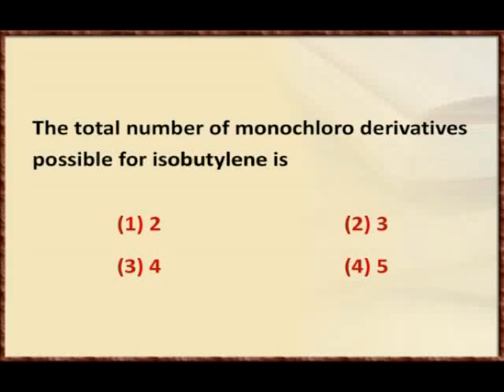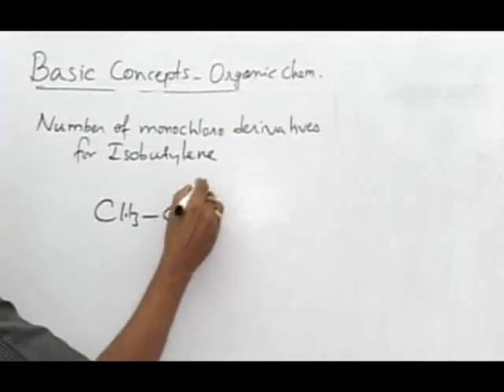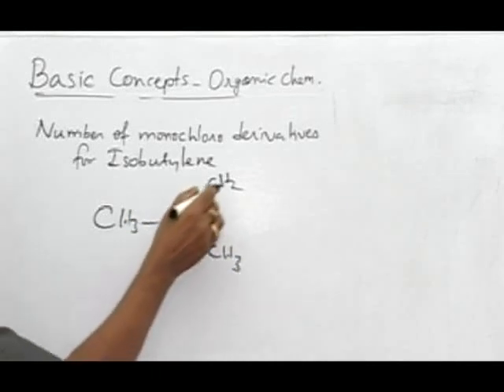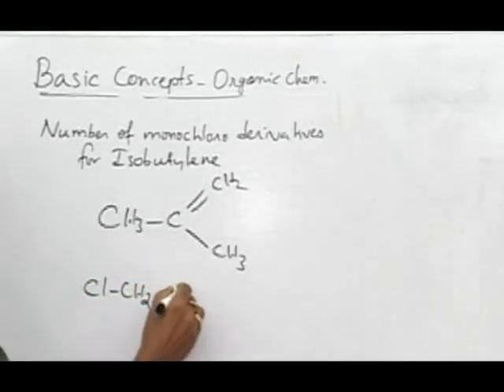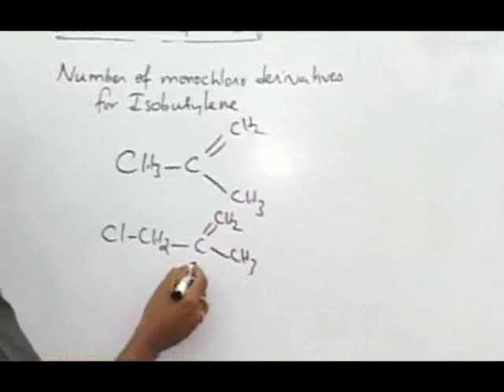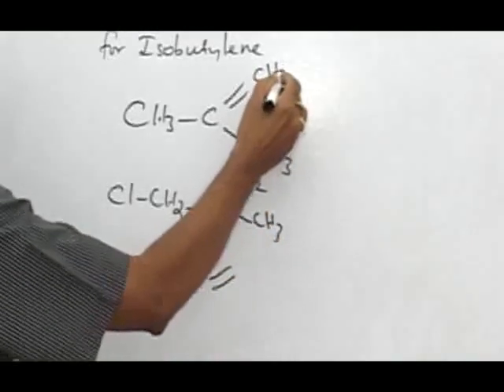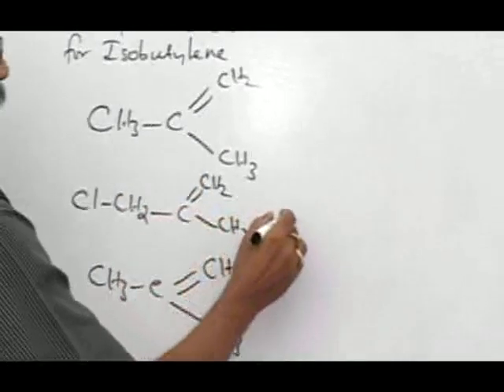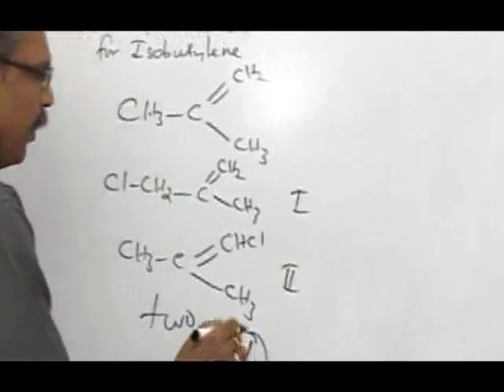Monochloro derivative of Isobutylene - NEET JEE Chemistry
Some basic concepts in organic chemistry, purification and characterisation of organic compounds